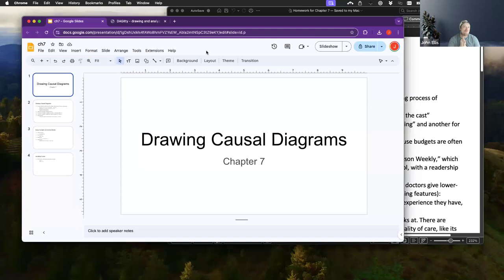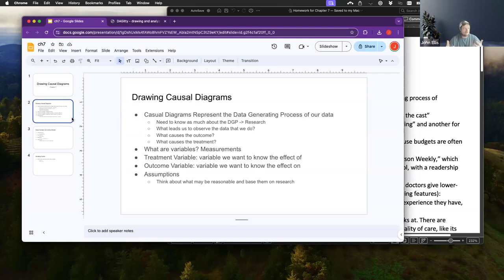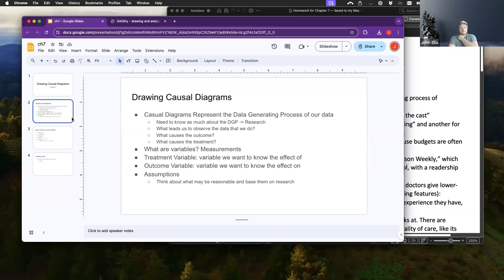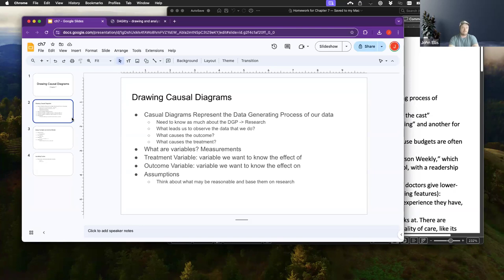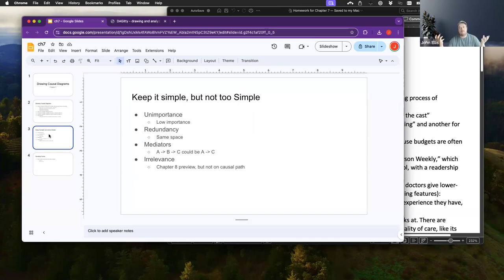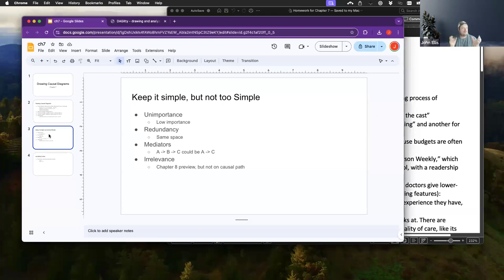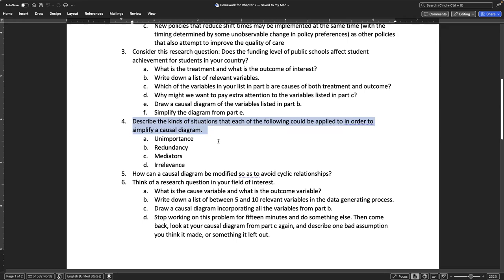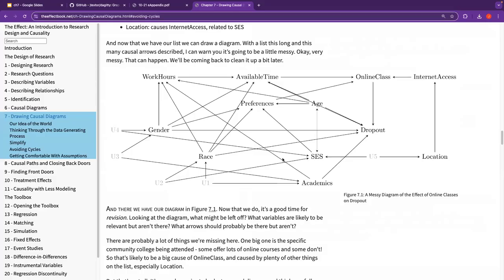The Effect: An Introduction to Research Design and Causality: Drawing Causal Diagrams (effect01 7)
John Ellis leads a discussion of Chapter 7 ("Drawing Causal Diagrams") from The Effect: An Introduction to Research Design and Causality by Nick Huntington-Klein on 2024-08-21, to the DSLC effect Book Club. Cohort 01